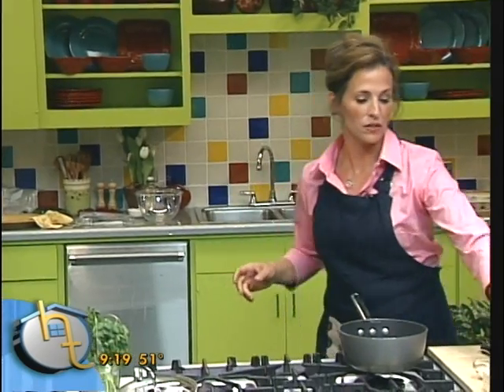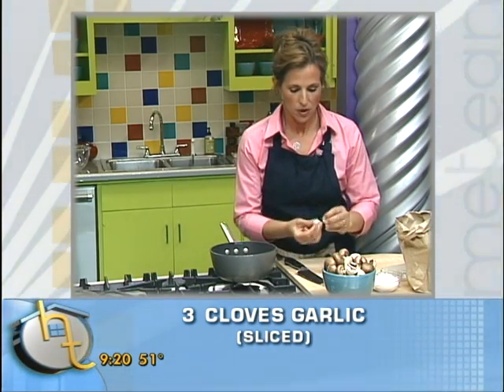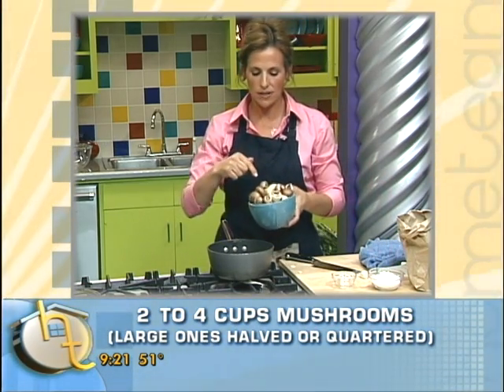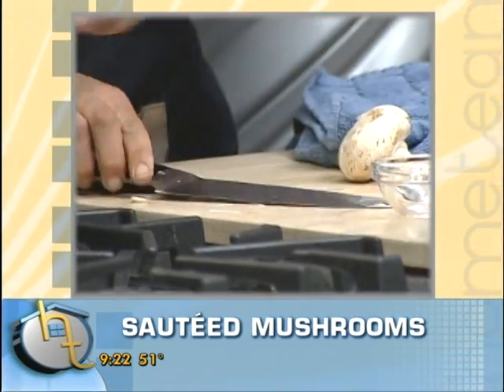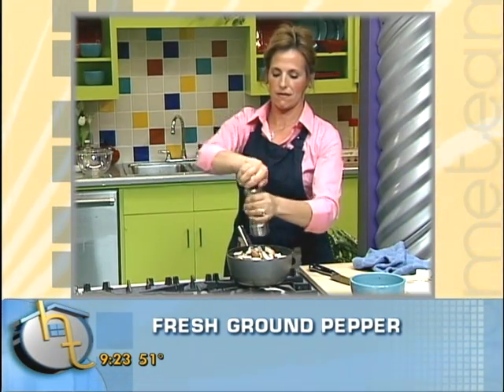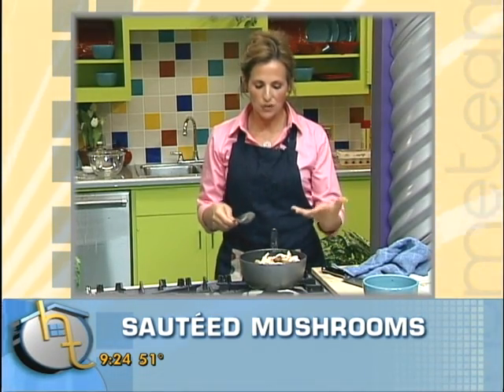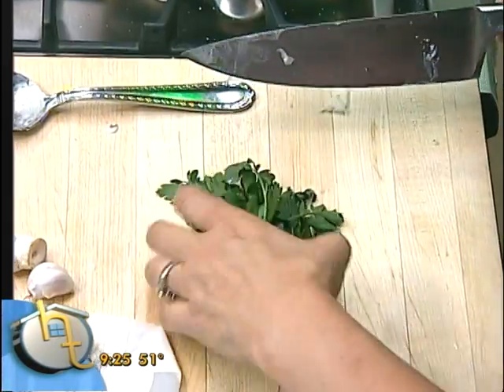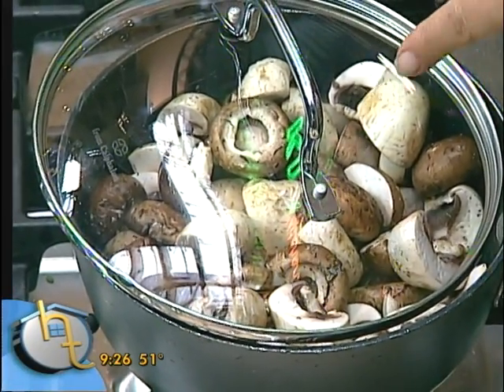Cooking with Kim - Sauteed Mushrooms